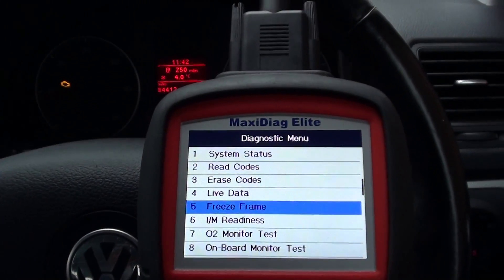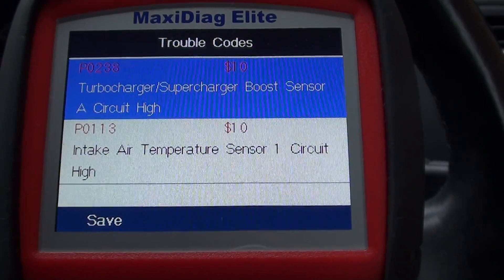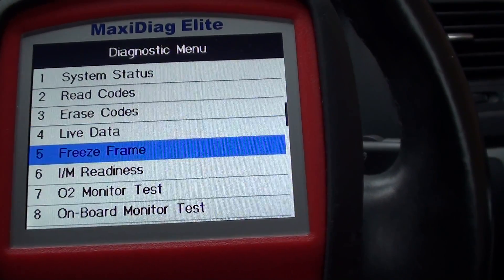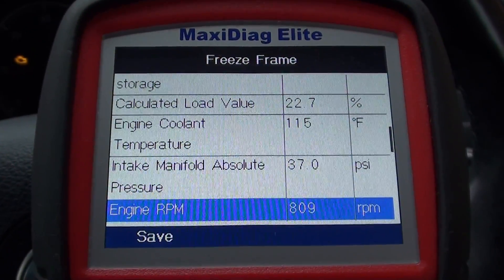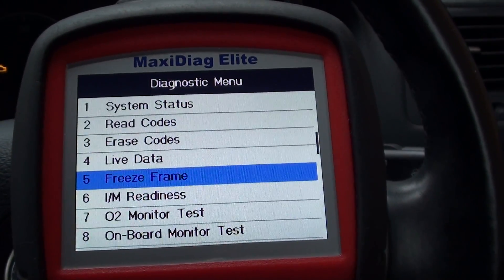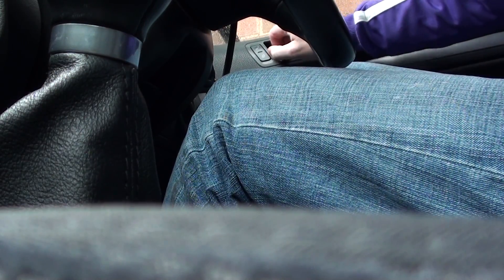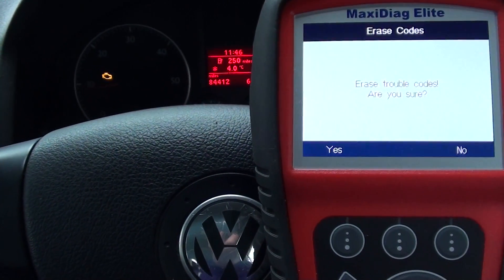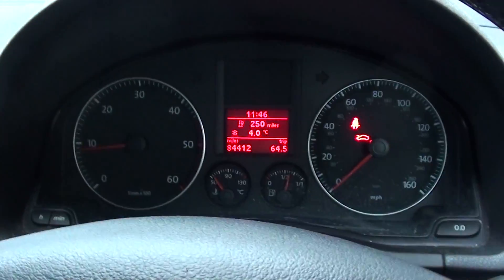Obtaining Freeze Frame Data From Your Cars ECU